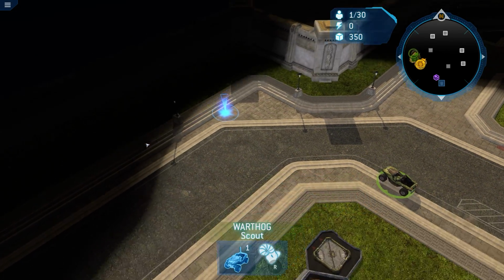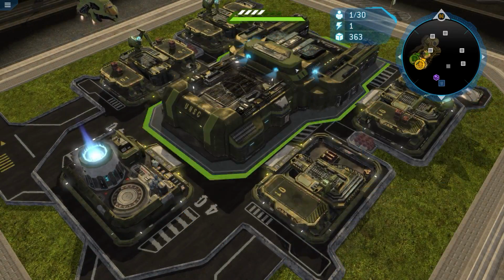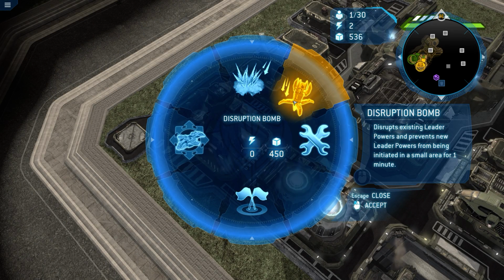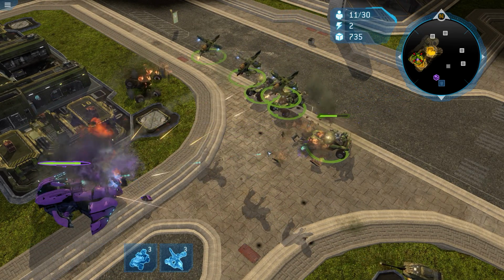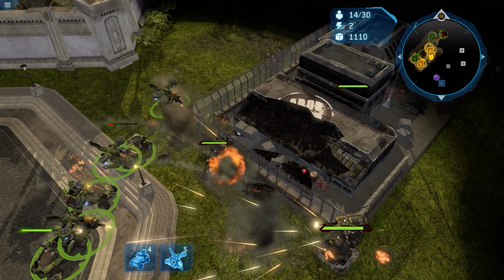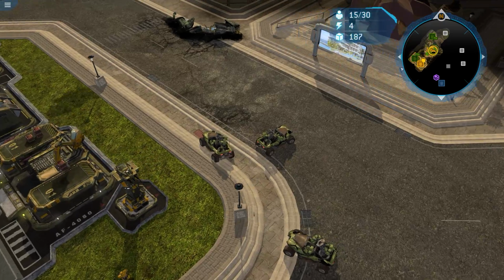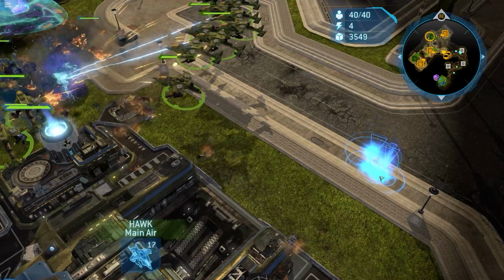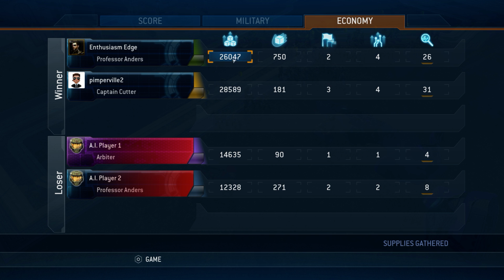Halo Wars 2v2 Skirmish Collaboration With Pimperville 2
Join me, and Pimperville 2, as we show the A.I. why not building a second base is always a poor decision.